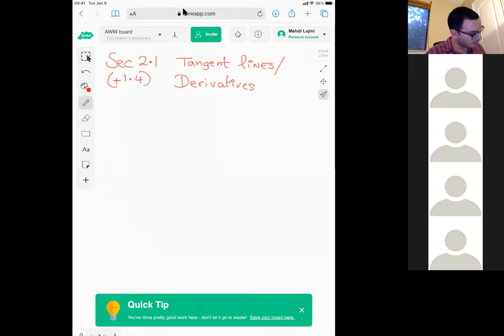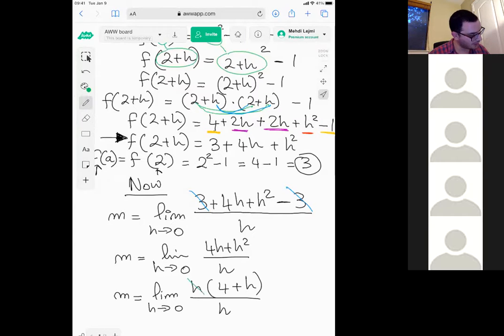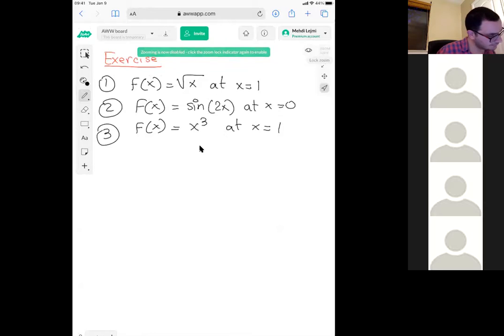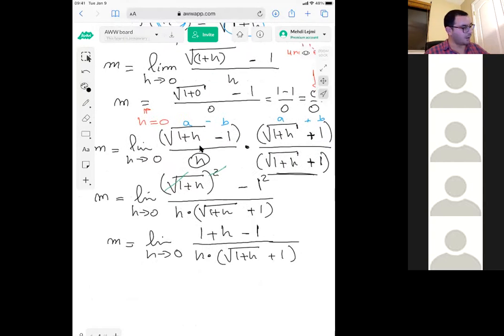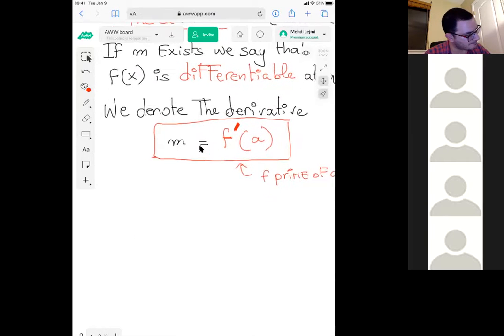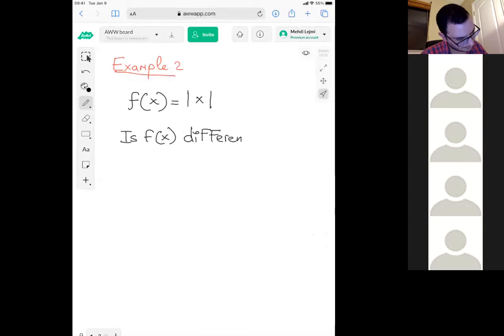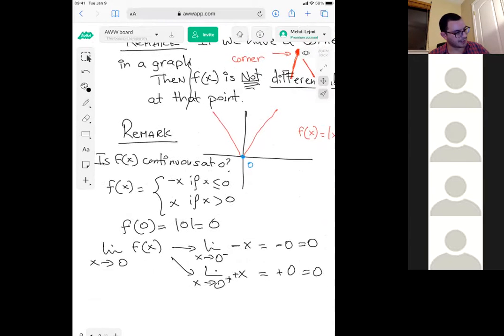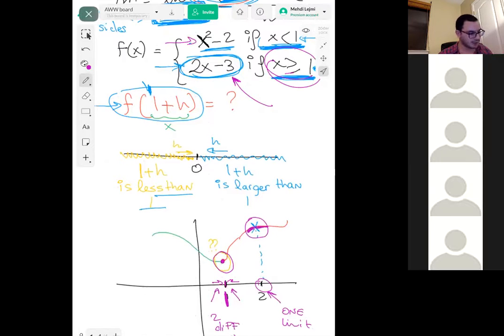MTH 31 9 29